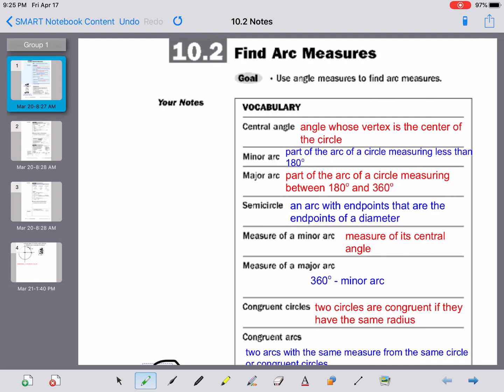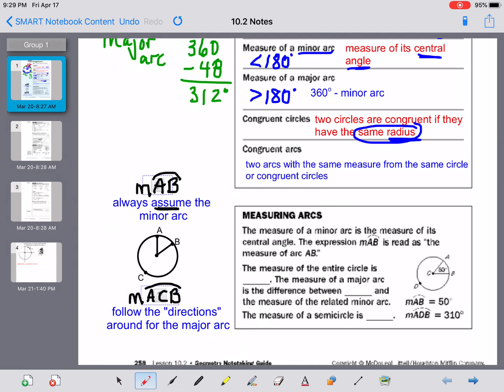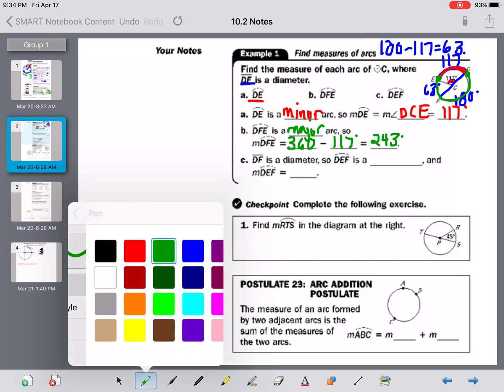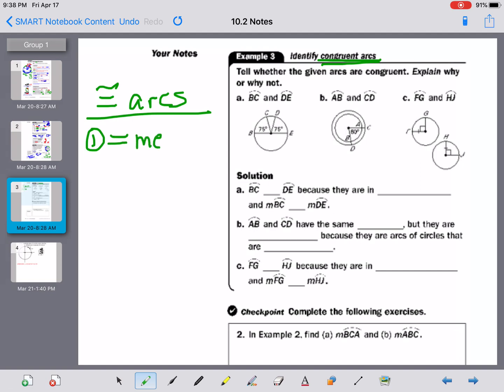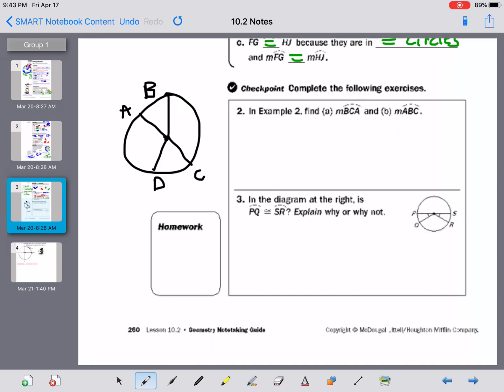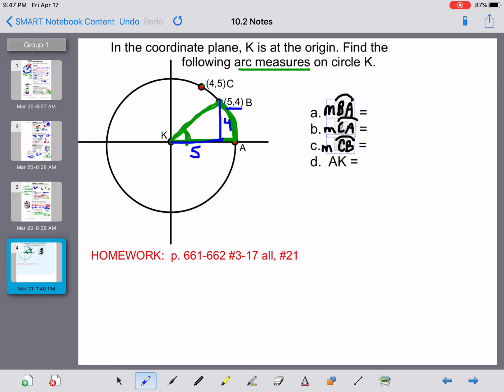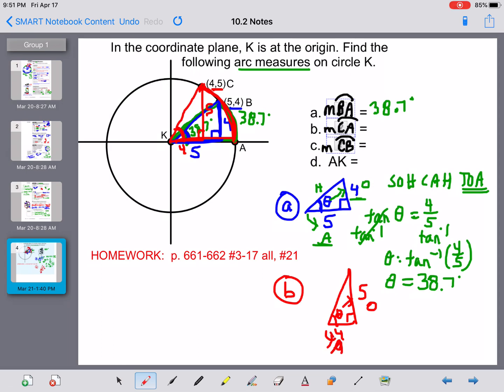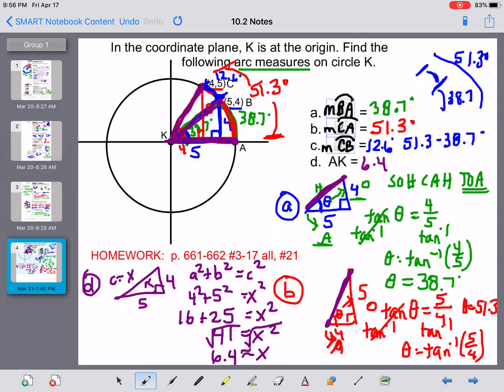Geometry 10.2 Find Arc Measures